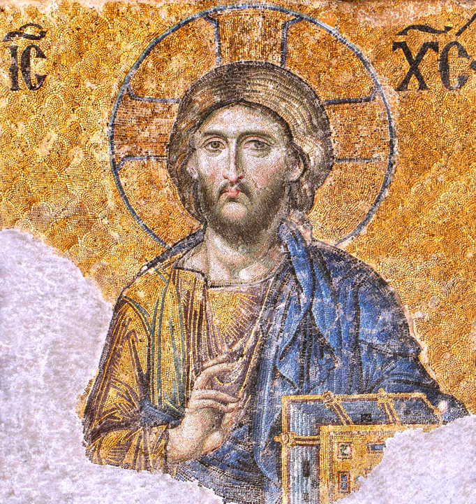Omophorion | Wikipedia audio article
This is an audio version of the Wikipedia Article:
Omophorion

SUMMARY
In the Eastern Orthodox and Eastern Catholic liturgical tradition, the omophorion (Greek: ὠμοφόριον, meaning "[something] borne on the shoulders"; Slavonic: омофоръ, omofor) is the distinguishing vestment of a bishop and the symbol of his spiritual and ecclesiastical authority. Originally of wool, it is a band of brocade decorated with four crosses and an eight-pointed star and is worn about the neck and shoulders.By symbolizing the lost sheep that is found and carried on the Good Shepherd's shoulders, it signifies the bishop's pastoral role as the icon of Christ.
Clergy and ecclesiastical institutions subject to a bishop's authority are often said to be "under his omophorion".
The equivalent vestment in Western Christian usage is the archiepiscopal pallium, the use of which is subject to different rubrics and restrictions, while all Orthodox bishops wear the omophorion.